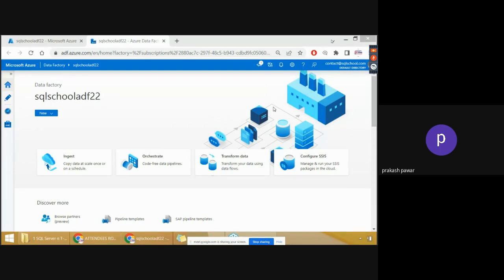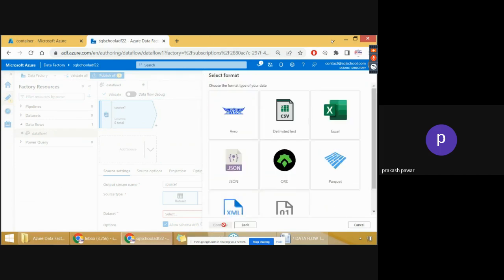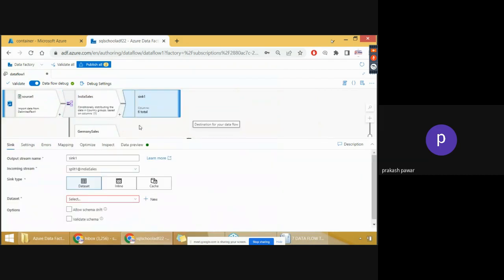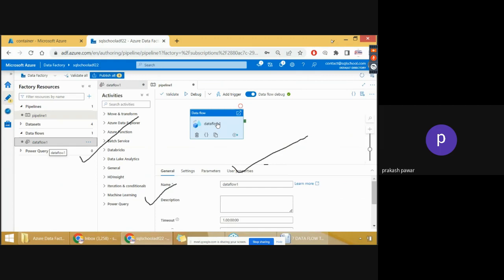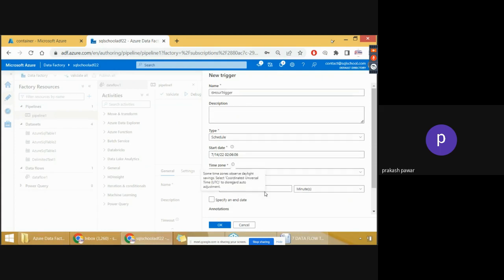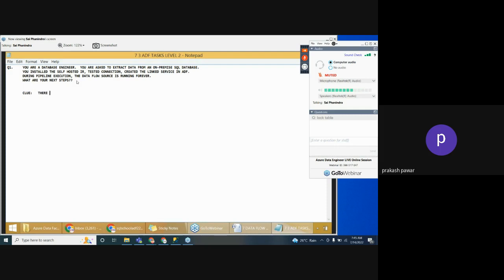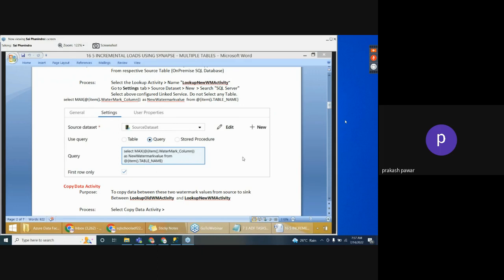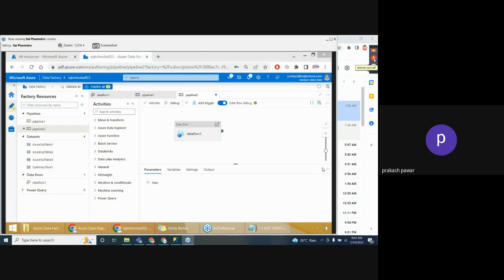16 13 07 2022 18 30 GMT 7 nge idfb kkc